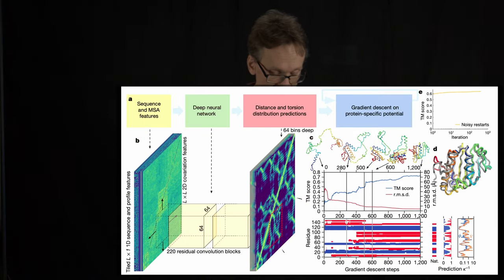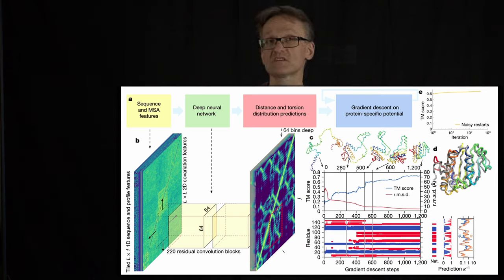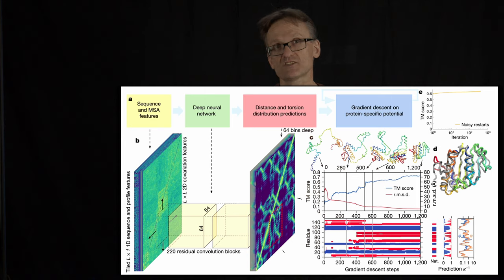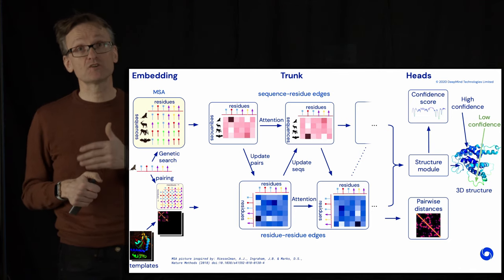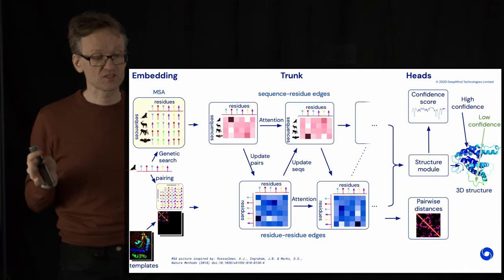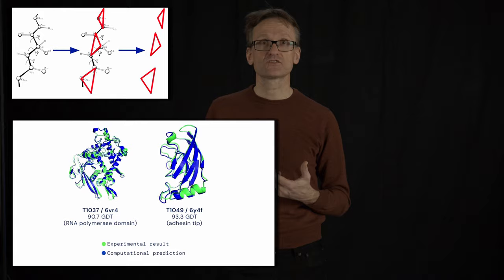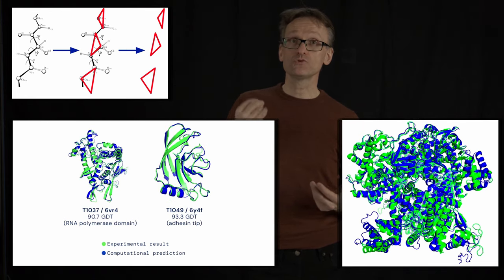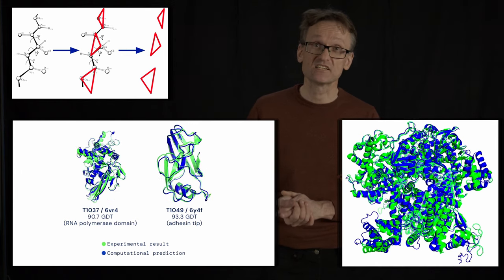Lecture 11, concept 26: Deep learning ab initio prediction of protein structure with Alphafold